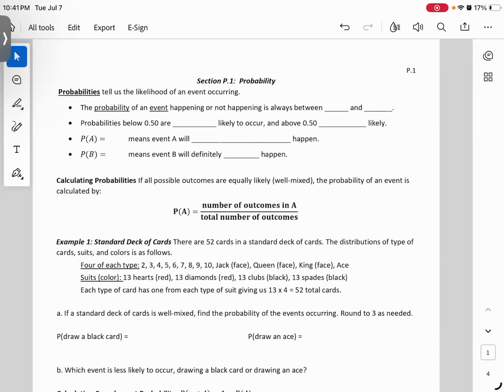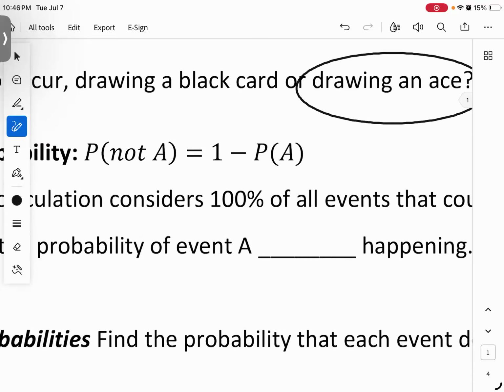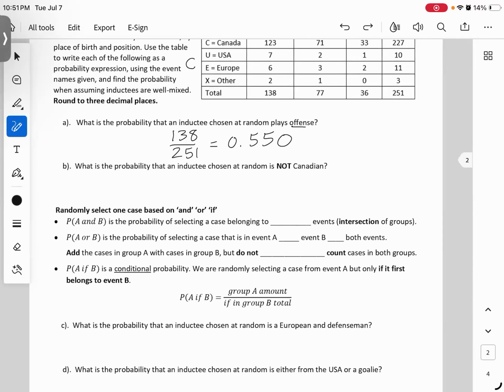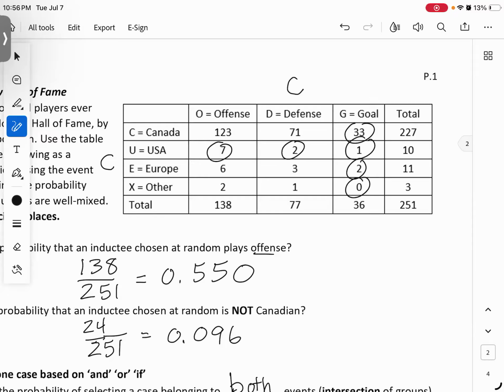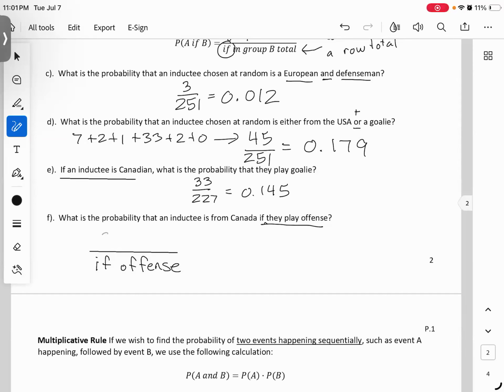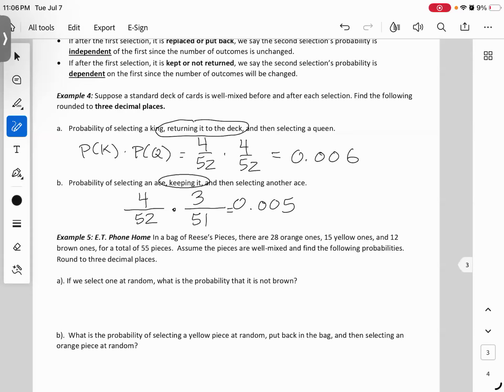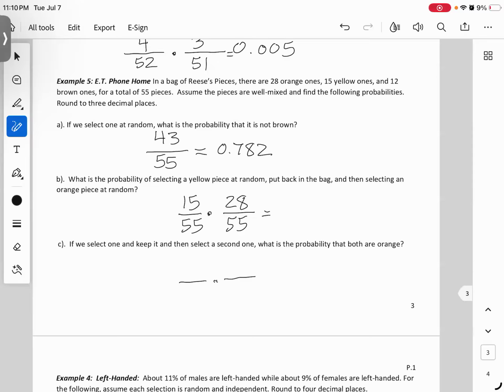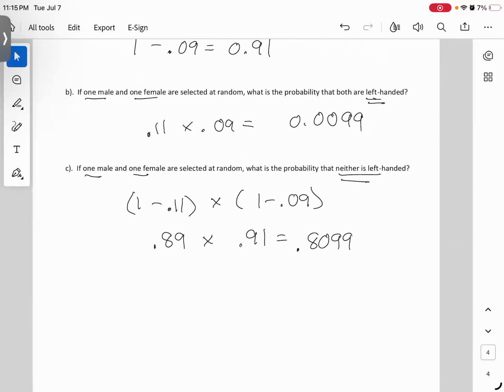Section P.1 Lecture: Probability Rules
This lecture covers probabilities that involve the intersection or union of two events, complements, and conditional probabilities.